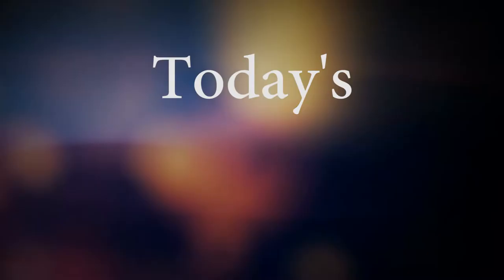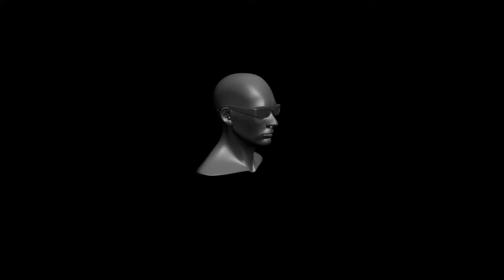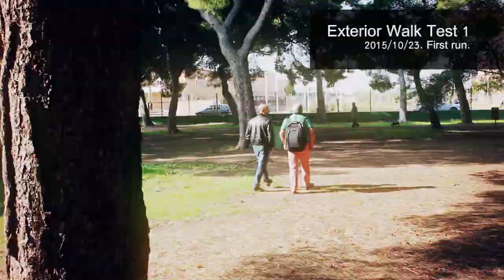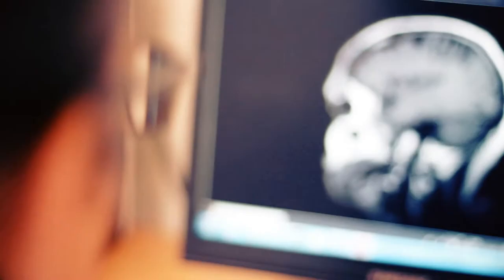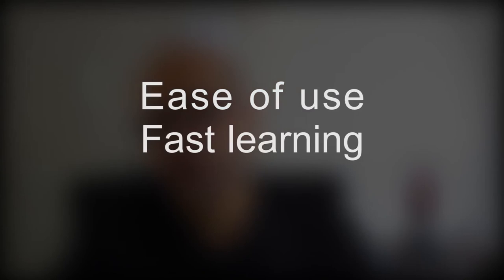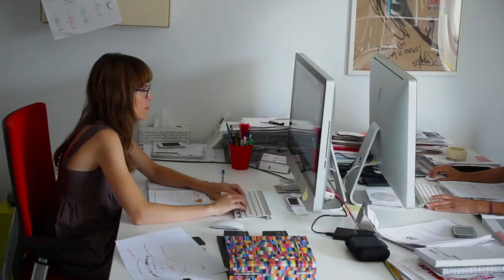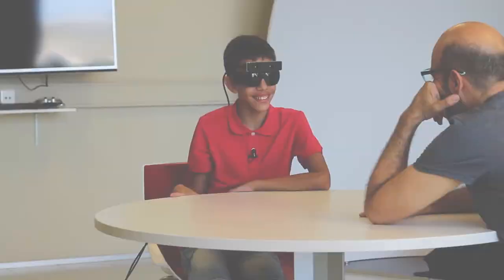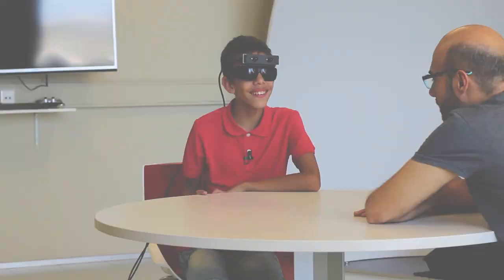Eyesynth Presentation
Eyesynth is an audiovisual system for the blind. It's a wearable technology that converts the surrounding space into sound. With this tool, blind people can identify shapes, spaces and obstacles in unprcedented ways.